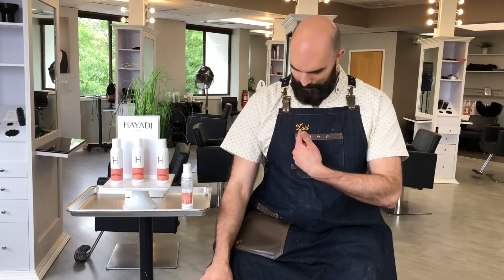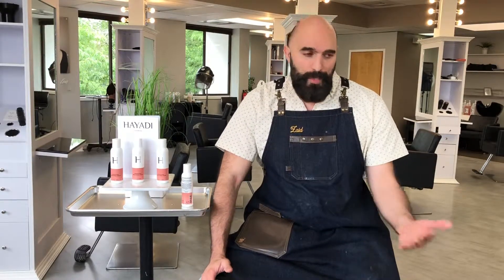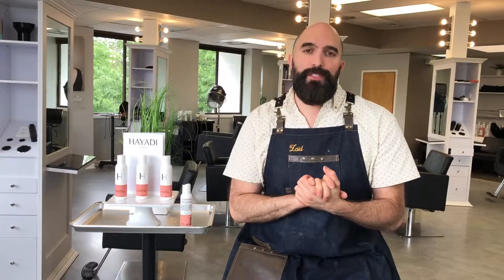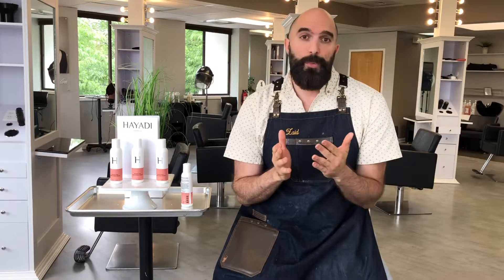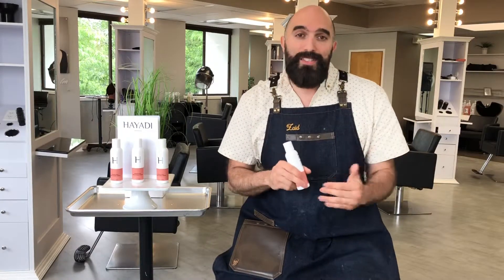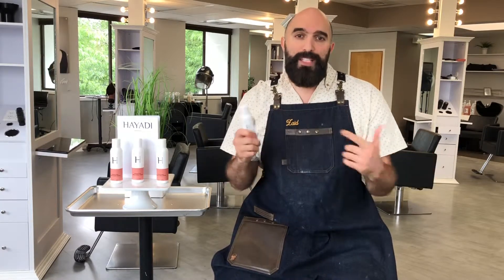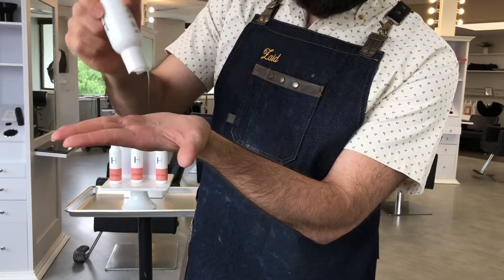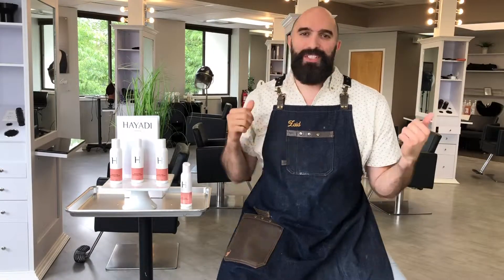Weightless Smoothing Cream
Hayadi’s hero product, the Weightless Smoothing Cream! It’s a leave-in product that smooths and seals the cuticle of the hair reducing the frizz.